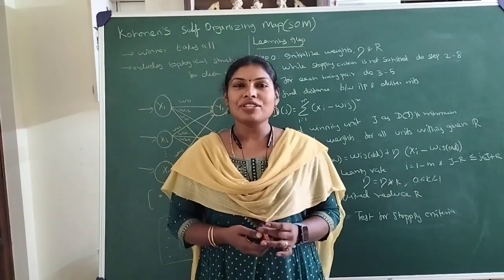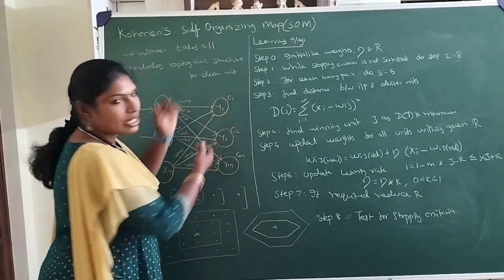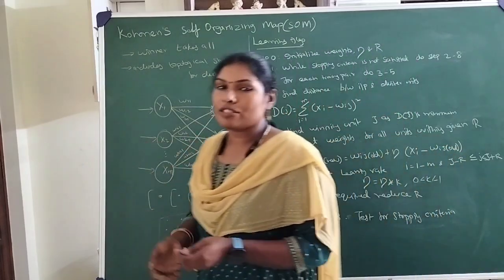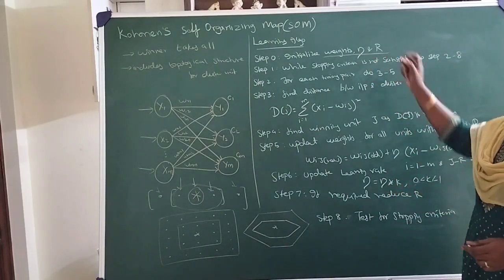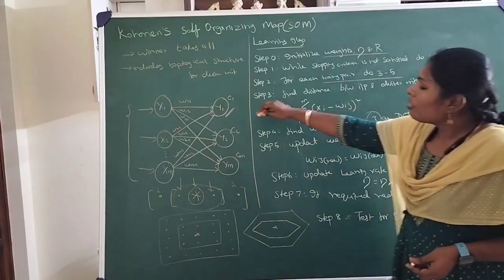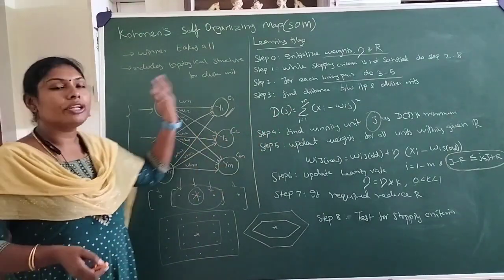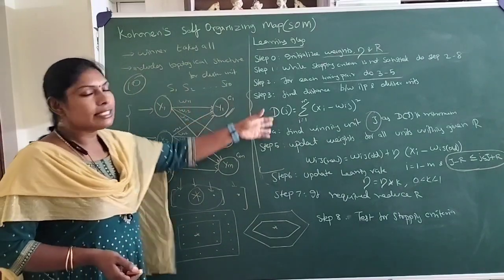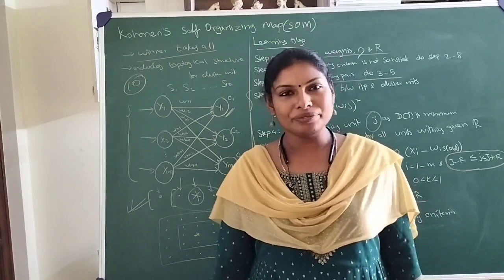Artificial Neural Networks – Self Organizing Map Working and Algorithm by Deeba Kannan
In this detailed lecture, I explained the working principle and algorithm of Self Organizing Maps (SOM) — a key concept in Artificial Neural Networks (ANN) and unsupervised learning. This session provides a step-by-step explanation of the Kohonen algorithm used to organize and cluster high-dimensional data.

Topics Covered:

What is a Self Organizing Map (SOM)?

Biological inspiration and Kohonen’s idea

Detailed explanation of SOM working process

SOM learning algorithm – steps and flow

Weight updates and neighborhood function

Convergence and map organization

Real-world applications of SOM in data visualization, clustering, and pattern recognition